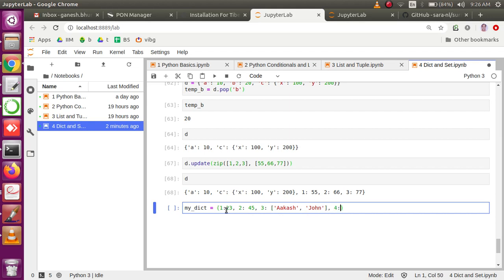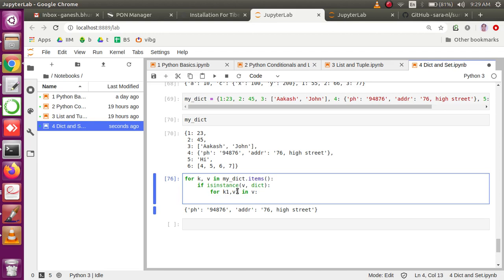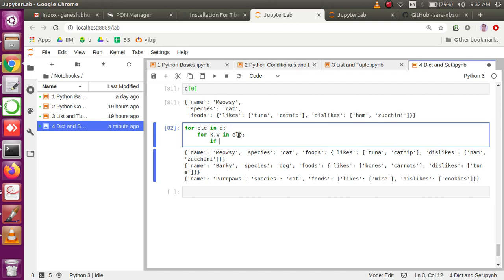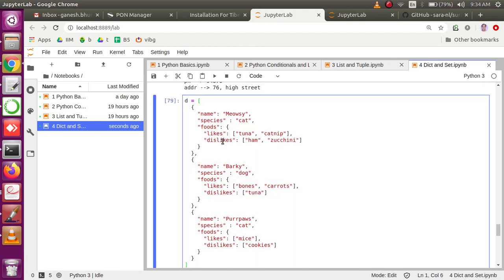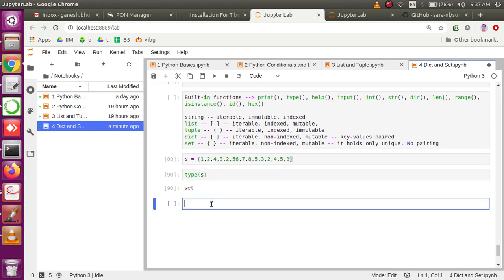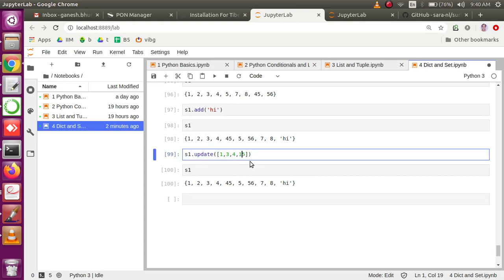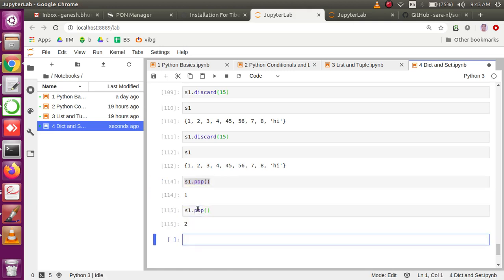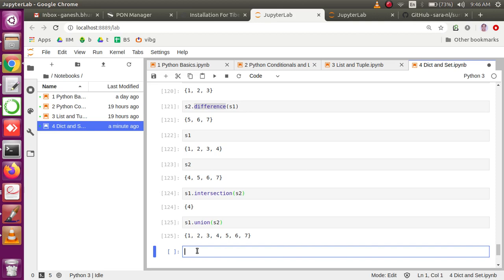7 Dict and Set